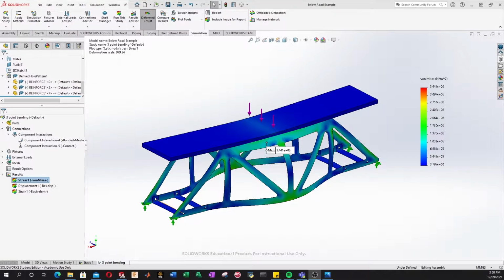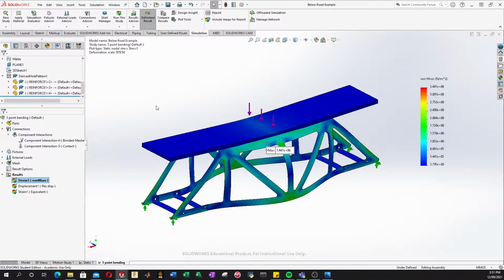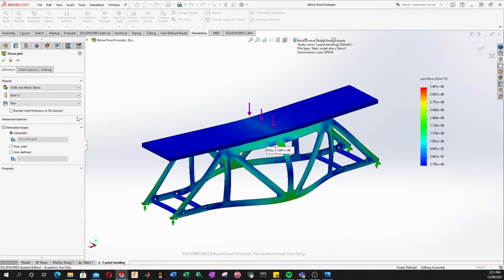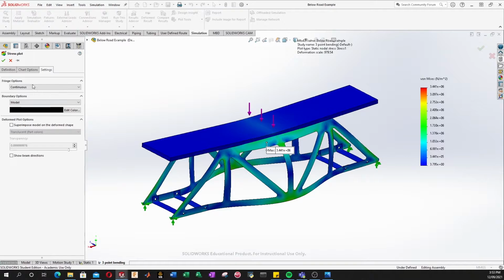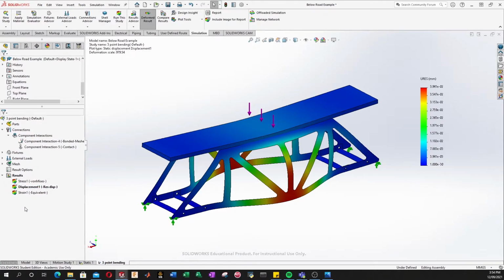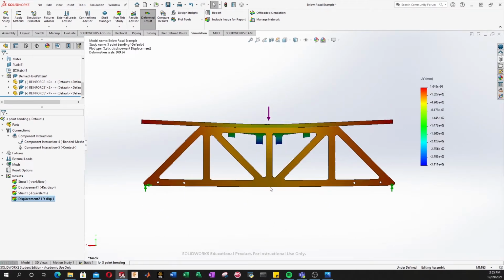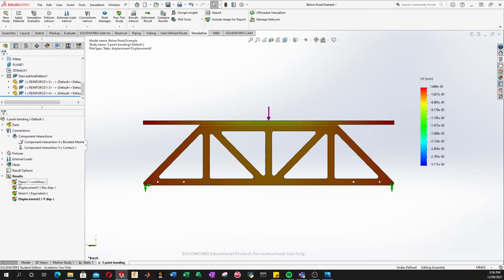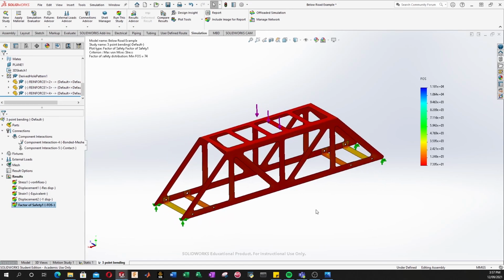MIET514 Design Studio. Modeling Simulation. Analysis Part 2 below the road